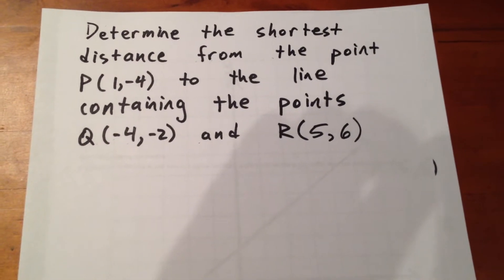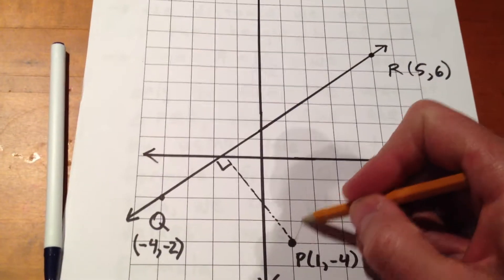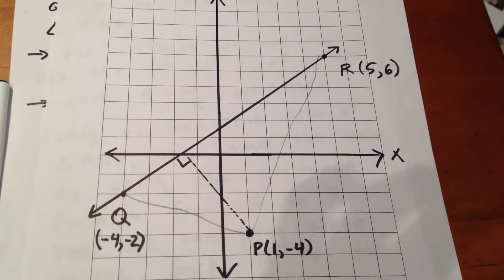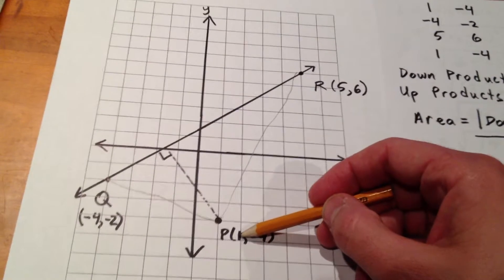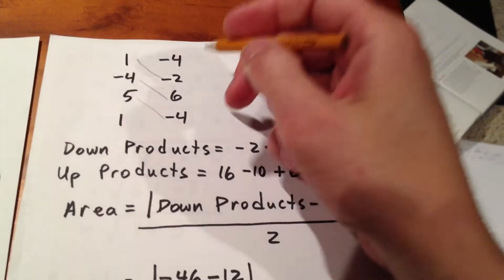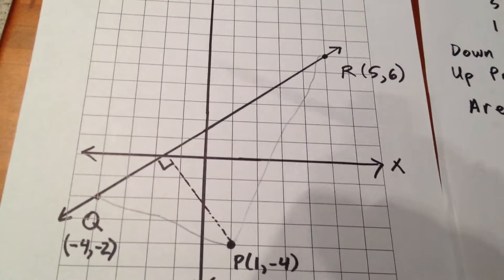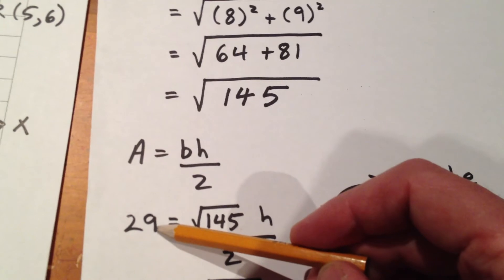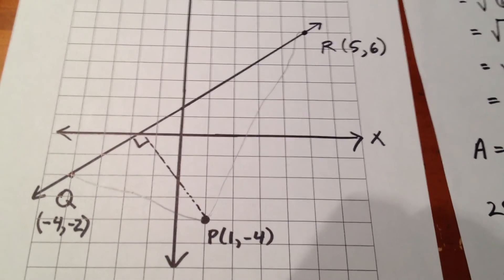Distance from Point to Line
Application of the area of a triangle question:  Determine the shortest distance from the point P(1, -4) to the line       containing the points Q(-4, -2) and
R(5,6)                                                    Answer:  58/[sqrt(145)]